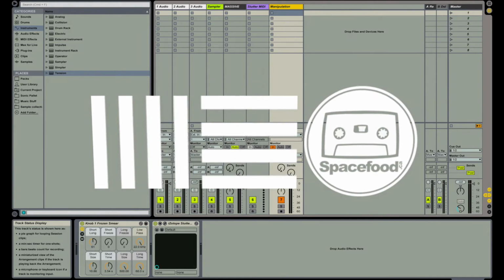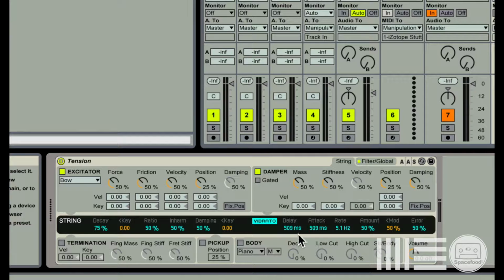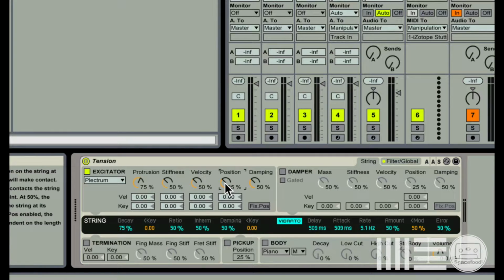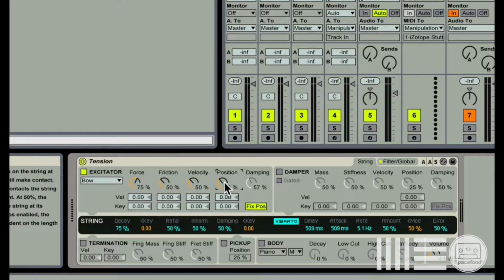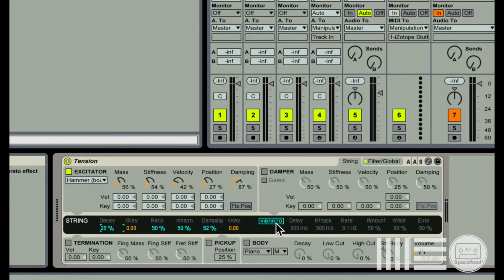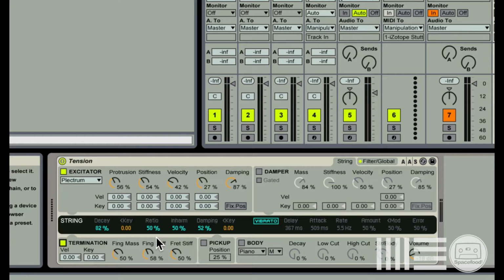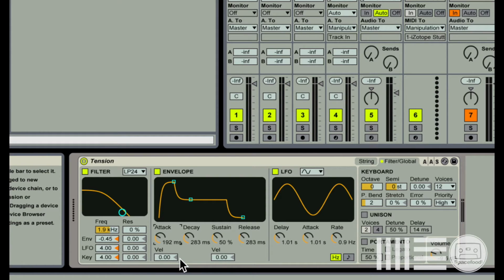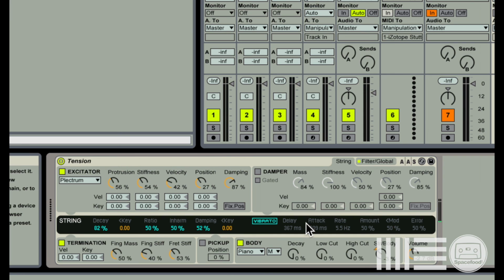Ableton Live Tutorial - Instrument: "Tension"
Another tutorial by Aaron Klingbeil from Spacefood.ca
this tutorial is about the instrument named "Tension" which is used to emulate stringed instruments.